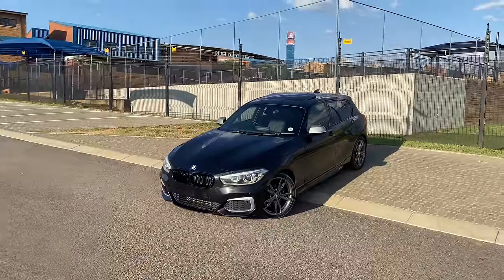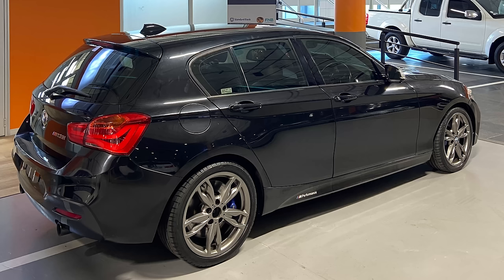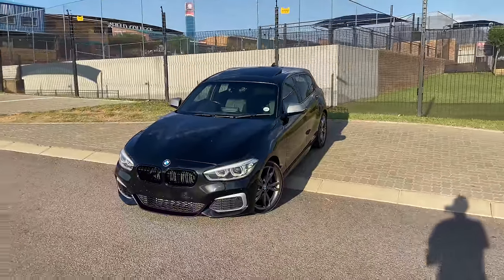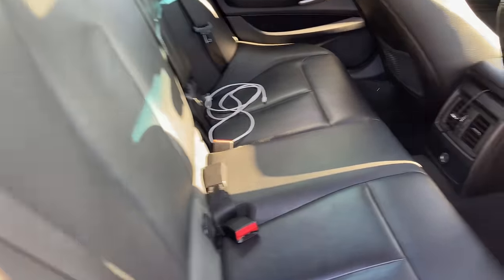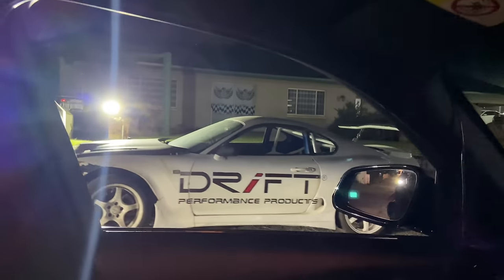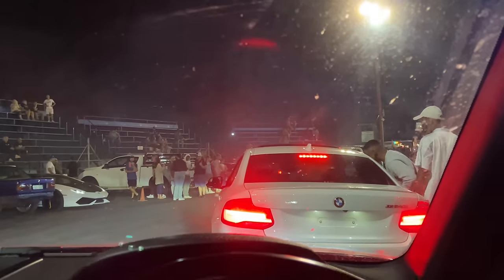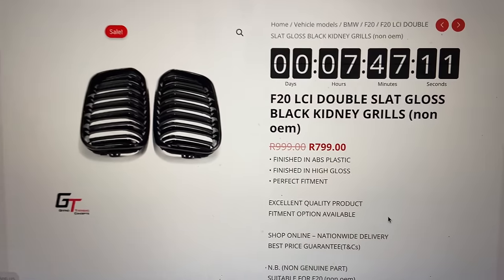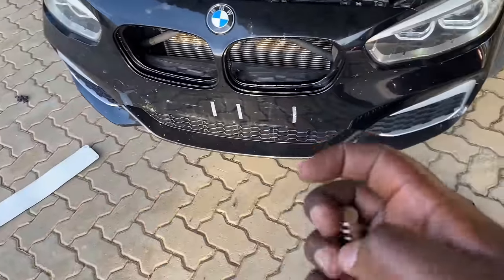I bought a BMW M135i LCI | Sold my Focus ST | WeBuyCars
Join me as I talk about my new 2016 BMW  M135i LCI